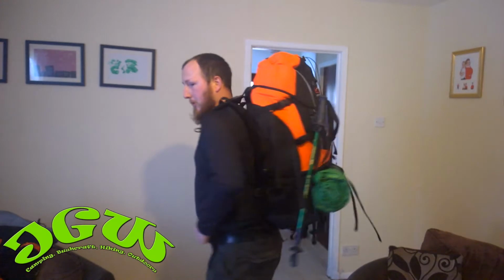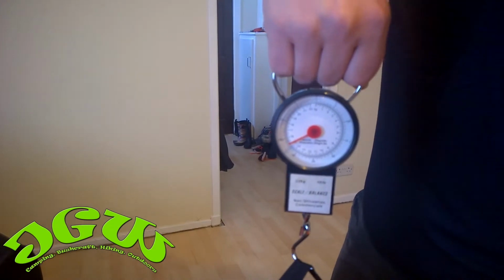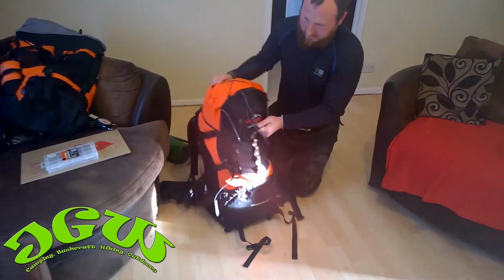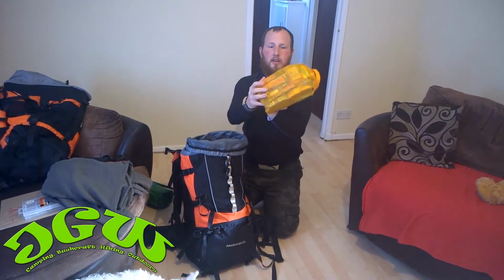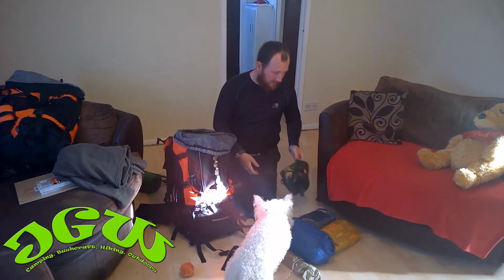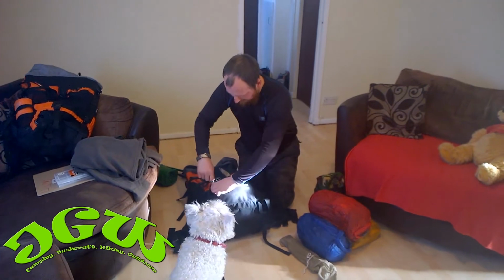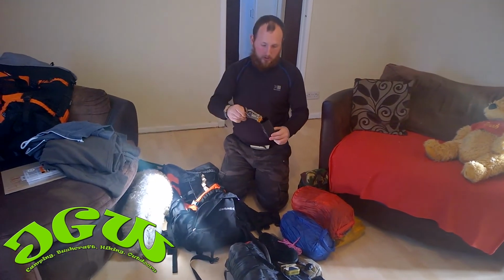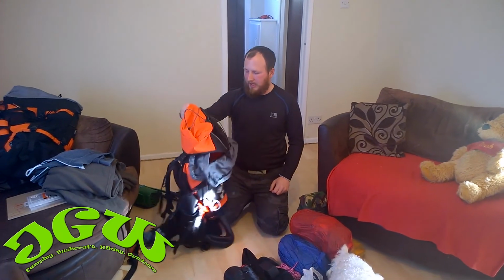My Kit For The West Highland Way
A quick look at what I have packed for going on The West Highland Way.

P.S. I have been messing about in editor and decided to re-upload the vid with some changes. Any feed back would be greatly appreciated.